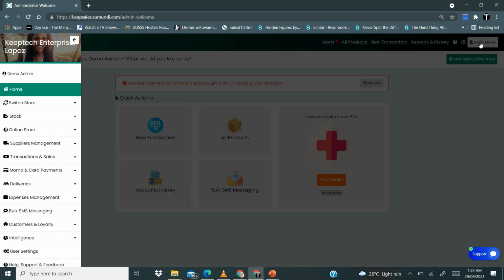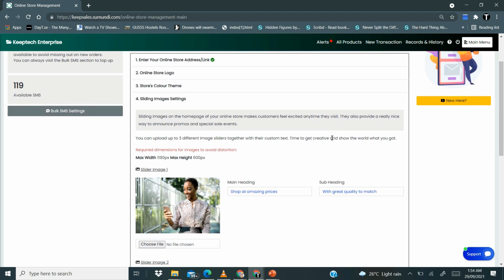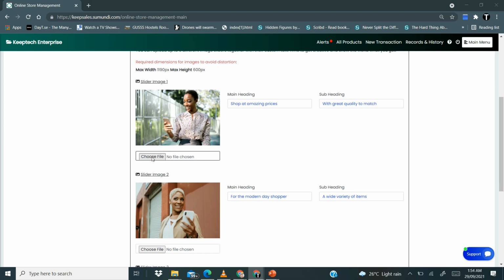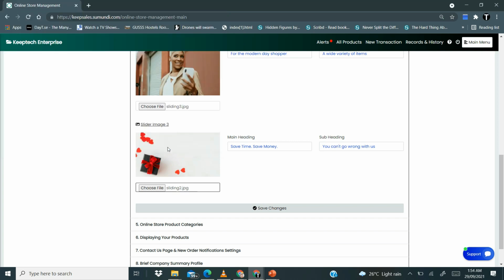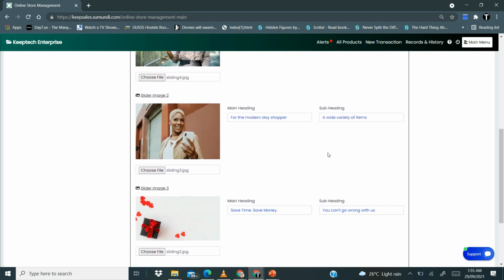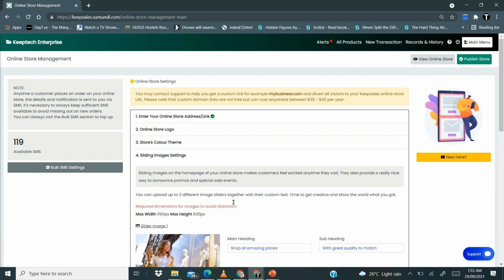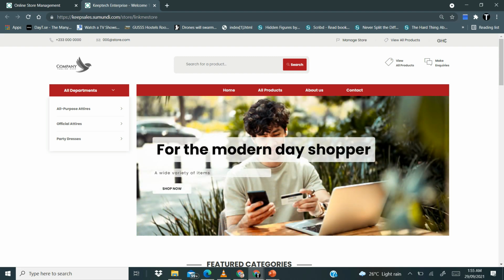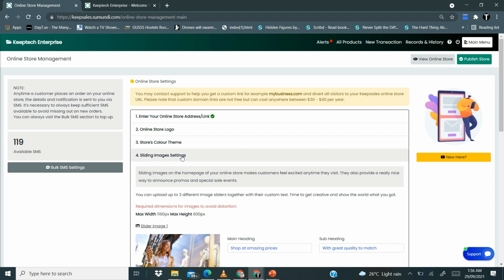Sumundi Keepsales Tutorials - P85: Online Store - Sliding Images Settings